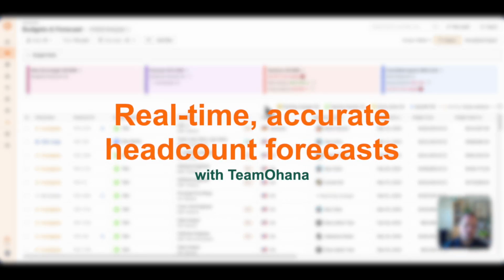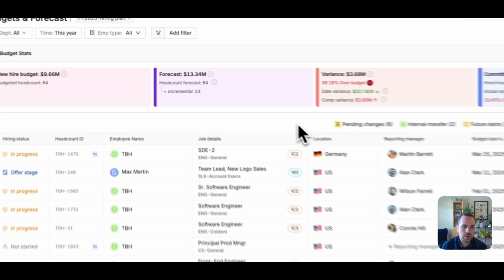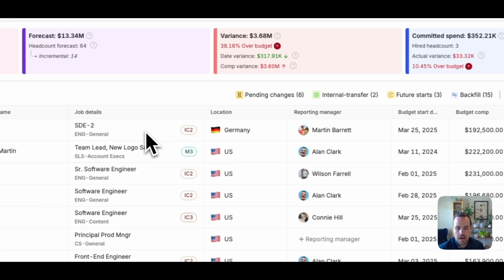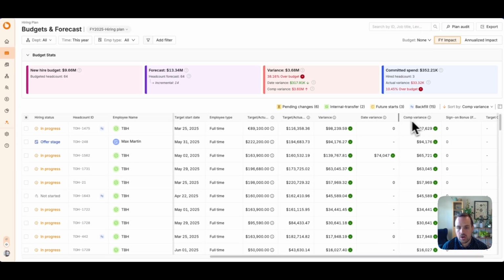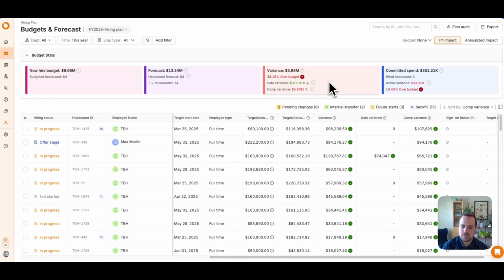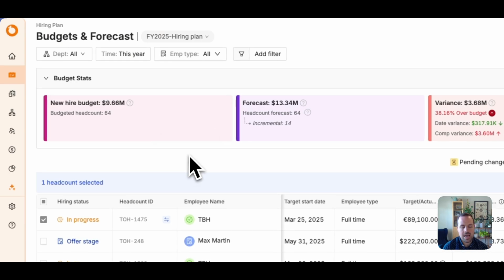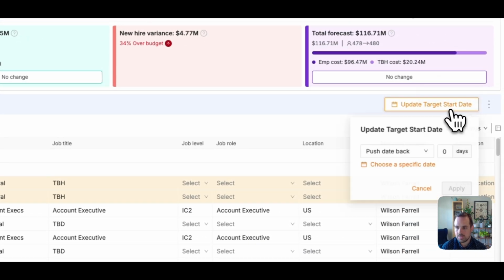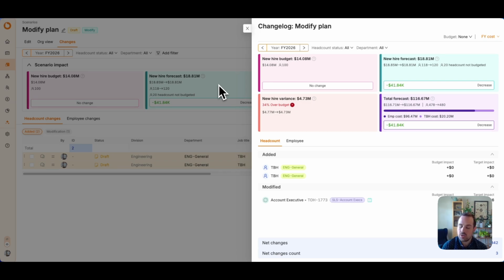Headcount forecasting in TeamOhana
TeamOhana helps teams maintain an accurate, real-time forecast of hiring plan costs.

Understanding the difference between planned hiring and actual hiring is crucial for Finance teams. TeamOhana's Budgets and Forecast page provides real-time variance calculations. This page offers a comprehensive view of variance, including company-wide and per-role breakdowns, empowering Finance teams to make informed decisions.

Highlights
- Real-time variance calculations eliminate manual effort for Finance teams
- Company-wide and per-role variance breakdowns provide detailed insights
- Variance analysis by start date and compensation changes enables targeted adjustments
- Department/division filters allow for focused variance monitoring
- Up-to-date information empowers Finance teams to stay within budget and optimize hiring plans